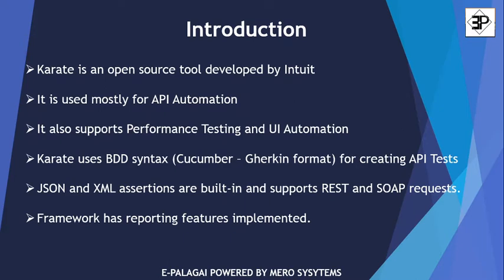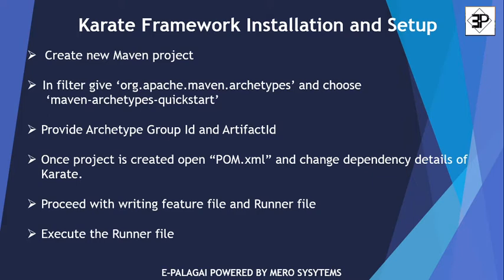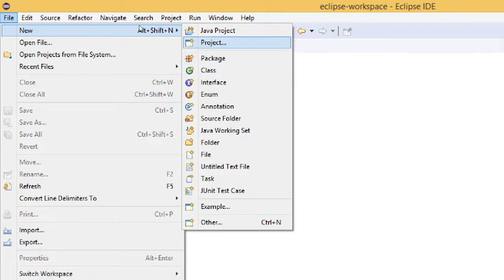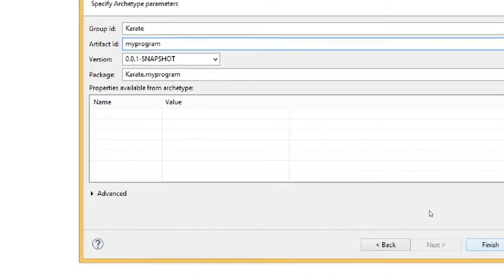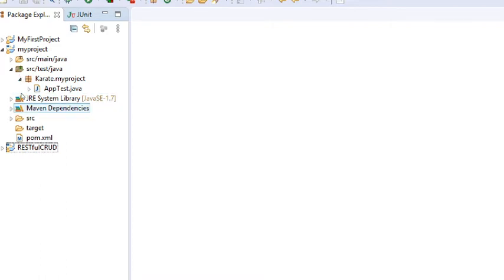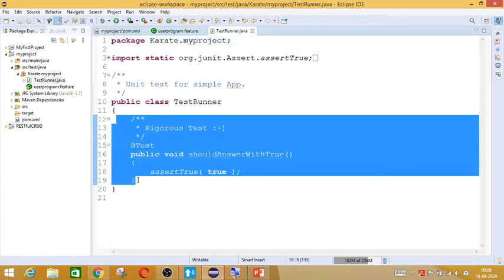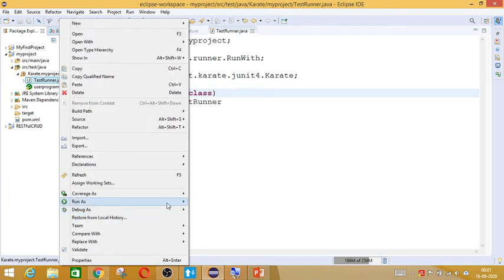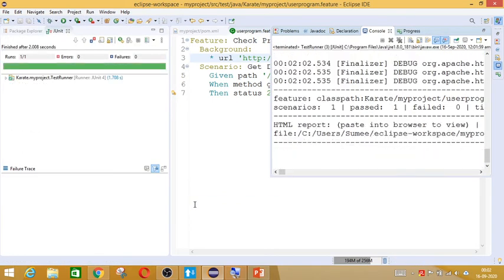Karate API Test Automation Training - Part 1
This video explains about Karate framework concepts which is used for API Testing for REST and SOAP requests